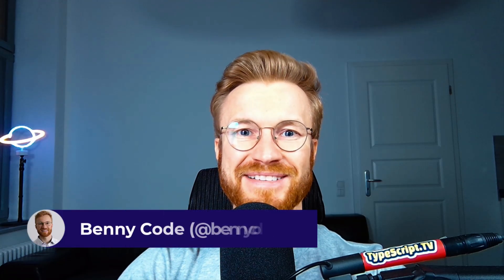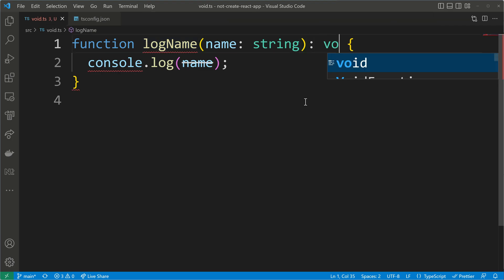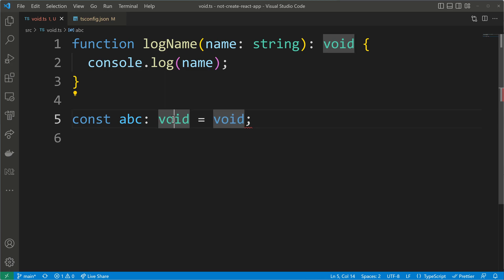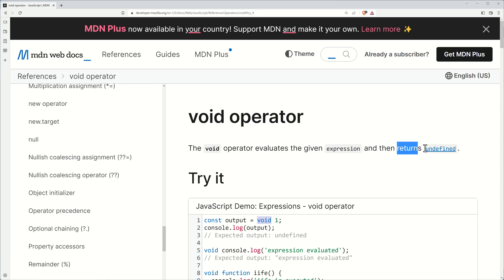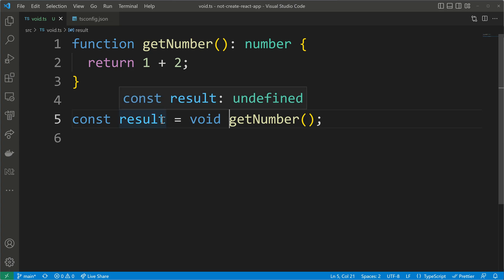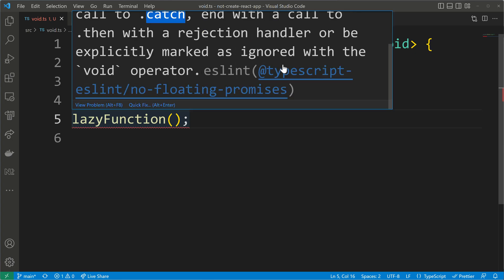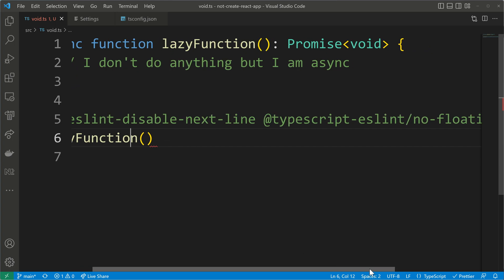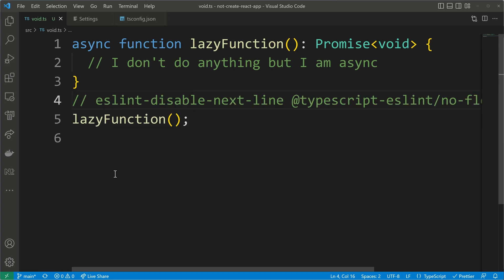Get to know the VOID operator and VOID type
The void type represents the absence of a return value in TypeScript. Void can also be used as an operator to discard a return type. This can be useful in cases where a Promise is only being used for its side effects, rather than for returning a value.

Timeline:
00:00 - Intro
00:25 - The void type
01:05 - void, null and undefined
01:52 - Key takeaways
02:27 - The void operator
03:28 - Promises with void
04:07 - Floating Promises
05:54 - Don't disable ESLint
06:35 - Outro